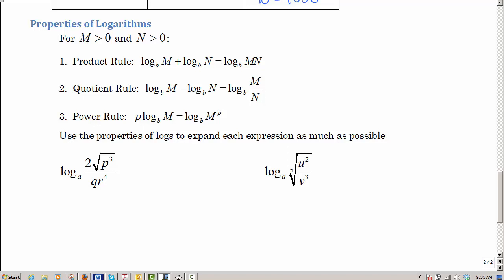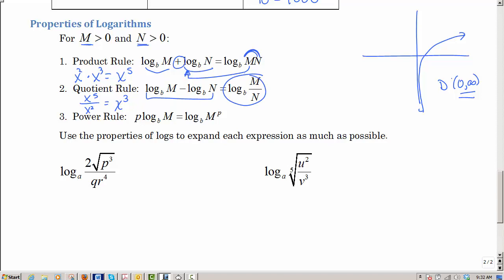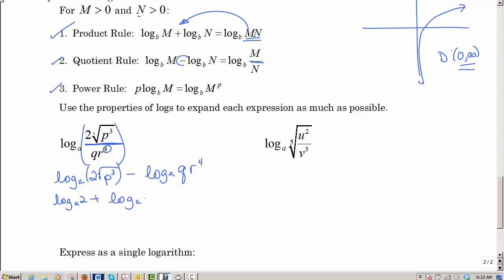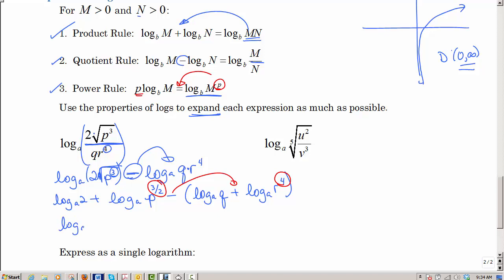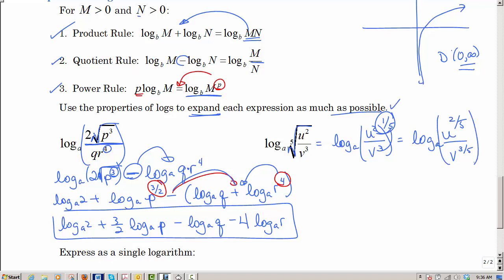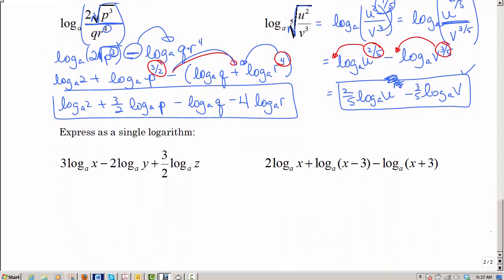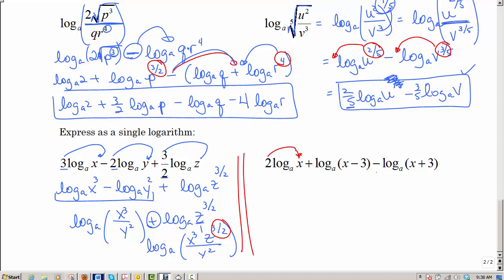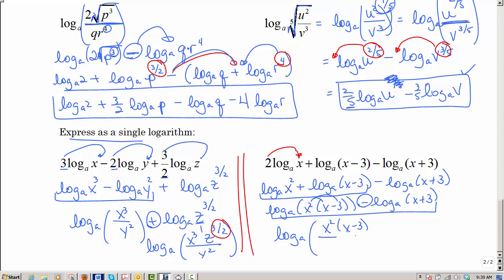Properties of Logarithms Part 2